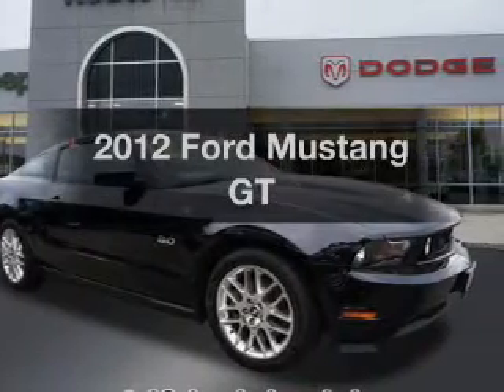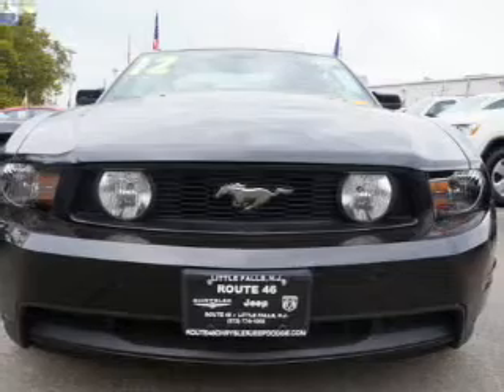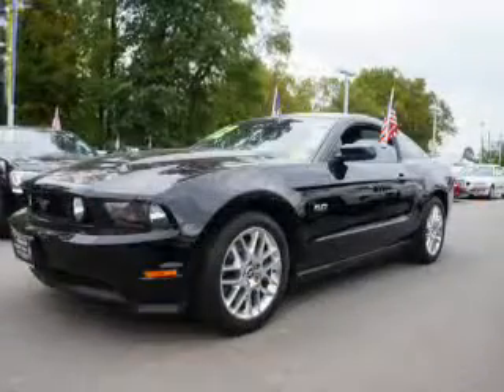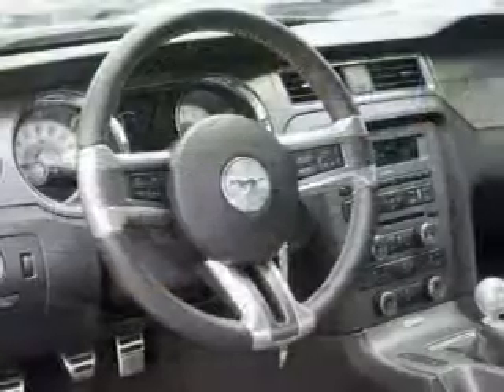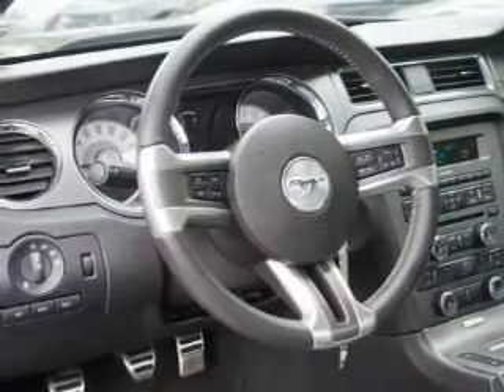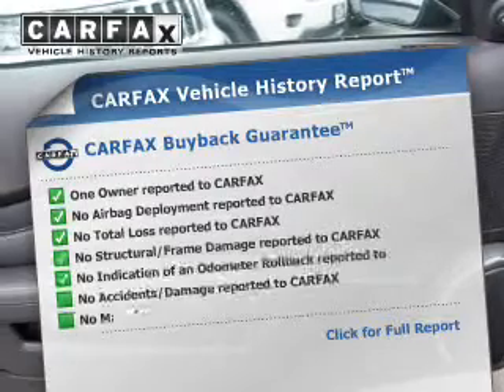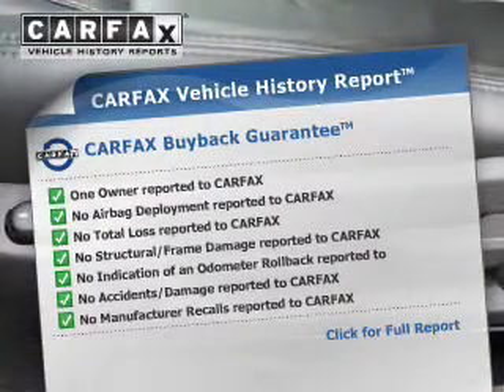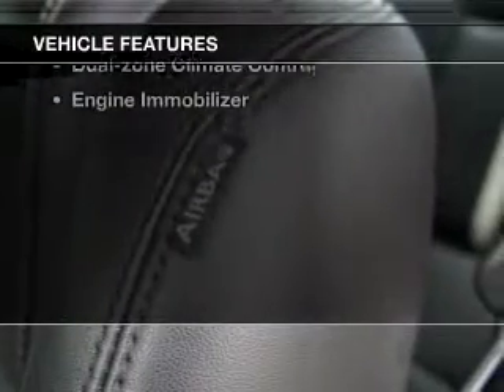2012 Ford Mustang - Little Falls NJ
Year: 2012
Make: Ford
Model: Mustang
Trim: GT
Engine: 5.0 L, 8 cylinder
Transmission:
Color: Black
Mileage: 24397
Address: